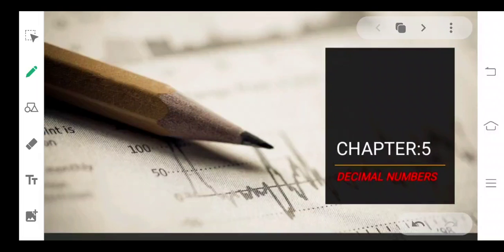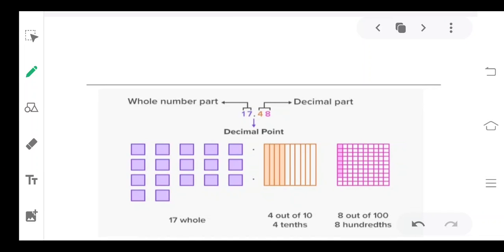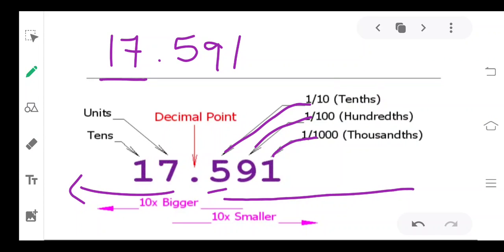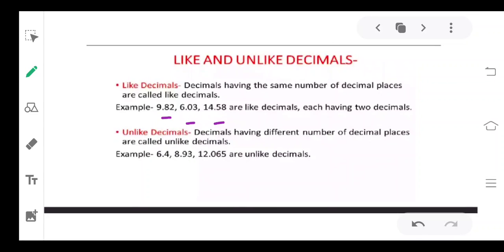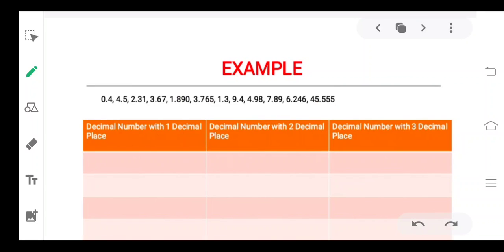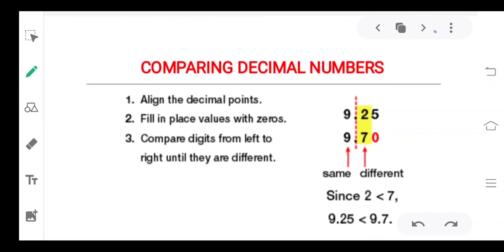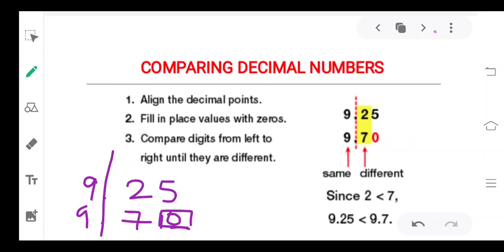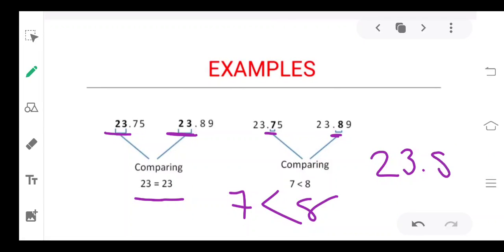GRADE 5 DECIMAL NUMBERS PART-1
In this video we have learned about the basic concept of decimals along with its examples and what does decimal point means and how to pronounce decimal number after that we have learned about the concept of  types of decimals based on basically two types like decimals and unlike decimals and then examples based on that were solved along with that practice for like and unlike decimals was also given then we have also learned about the comparison of decimals and how to compare decimals that concept was also explained in detail for better understanding of the concept.